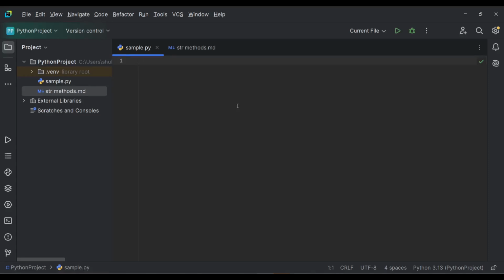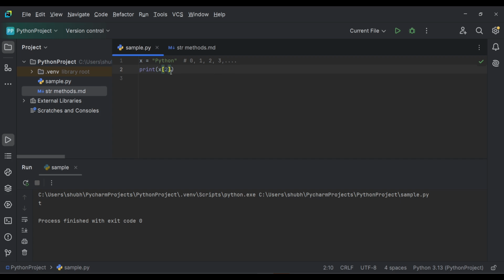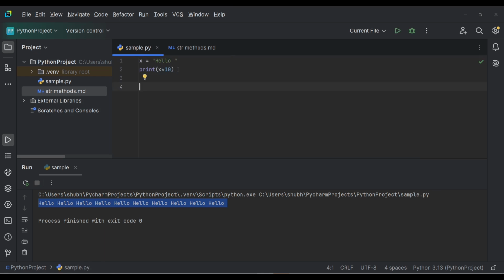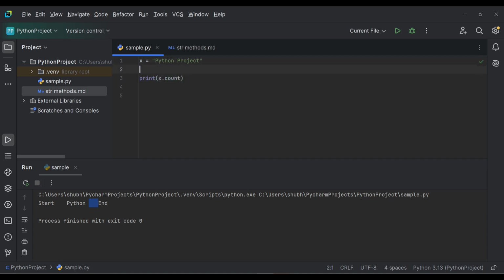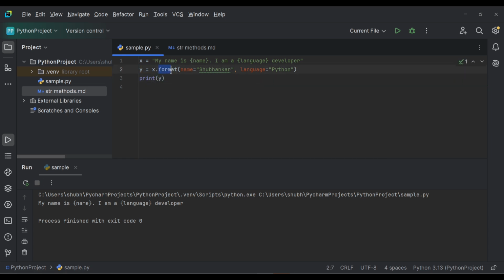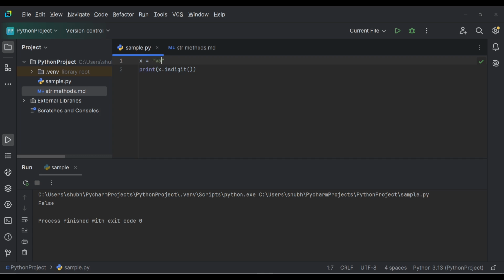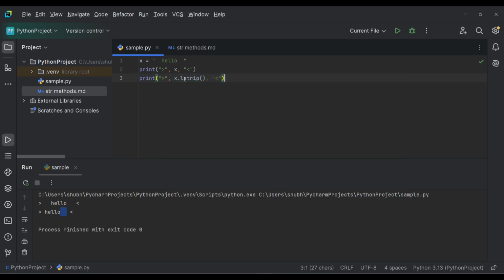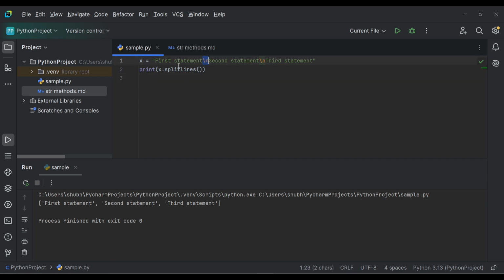9. Strings in Python | Python Tutorial For Beginners | Code With Shubhankar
In this video, we will learn about the String data type and the uses of the string built-in methods.